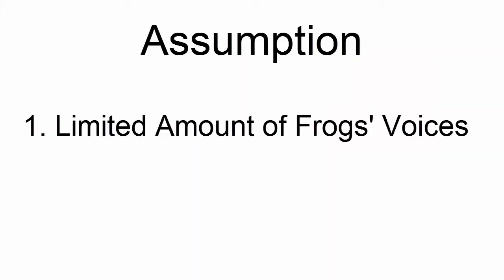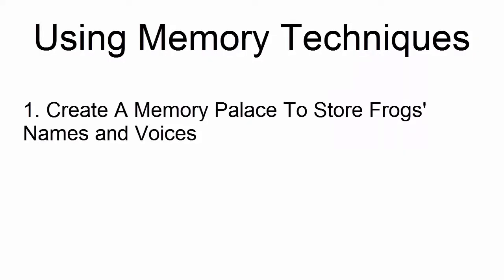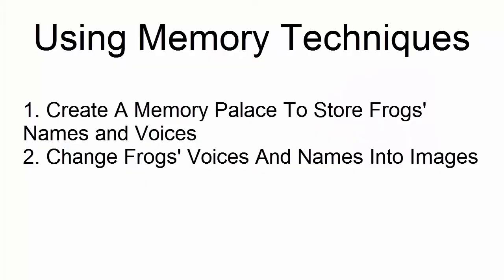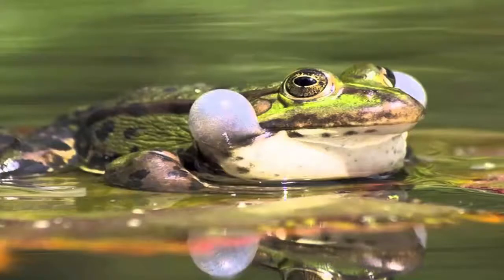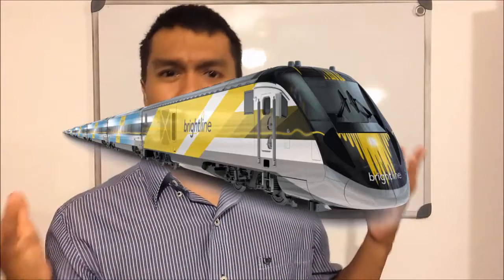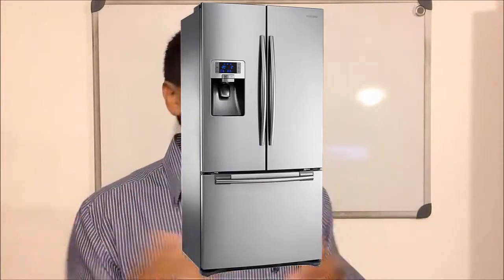Nick Blay's SuperHuman Challenge: Frog In The Throat (Beyond The Imagination)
Can memory techniques complete all the superhuman challenges from SuperHuman? I put memory techniques to the test!